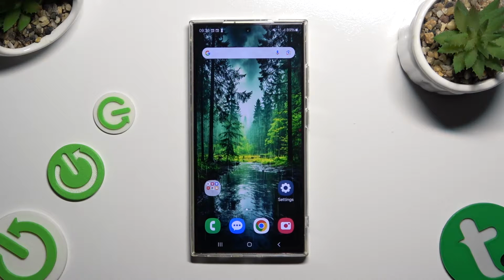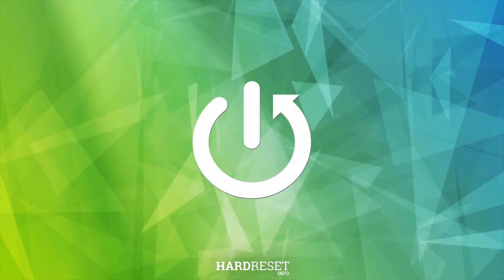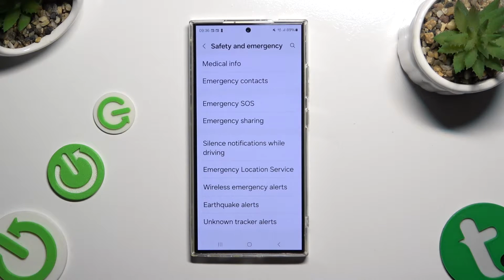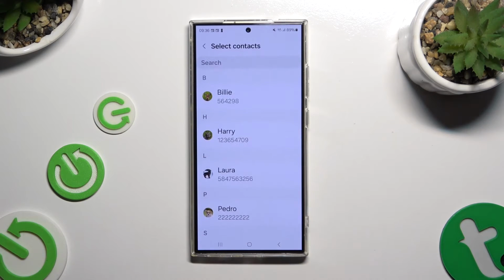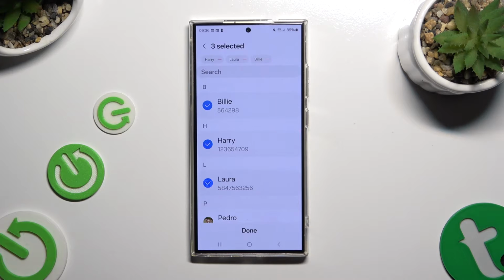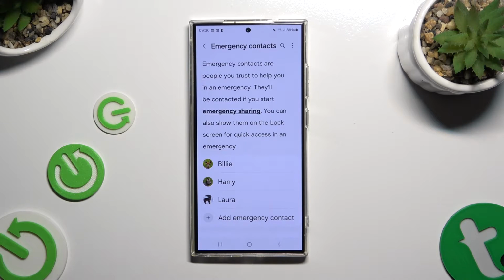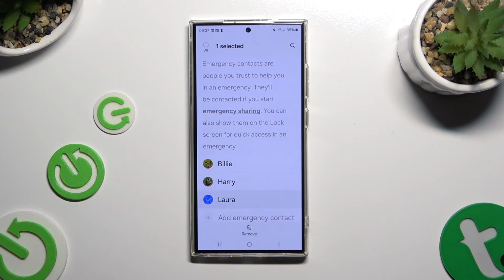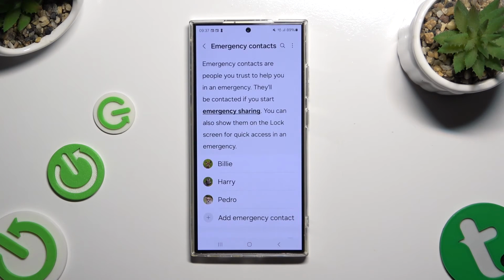How to Add Emergency Numbers on SAMSUNG Galaxy S24 Ultra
Find out more about SAMSUNG Galaxy S24 Ultra:
Ensure your safety and find out how to add the emergency number to your SAMSUNG Galaxy S24 Ultra. In this user-friendly tutorial, we'll walk you through the steps to add important emergency contacts, making them easily accessible in case of need!

How to add emergency numbers to SAMSUNG Galaxy S24 Ultra? How to add emergency number to SAMSUNG Galaxy S24 Ultra?